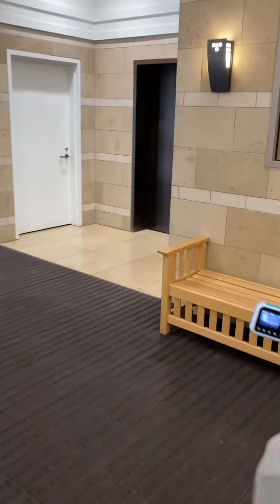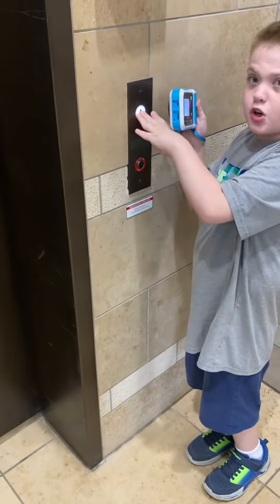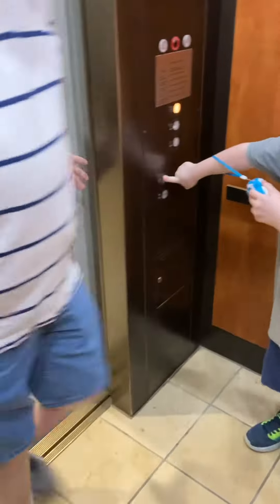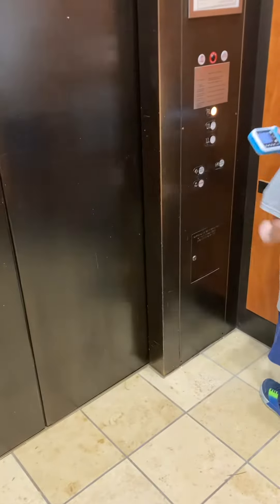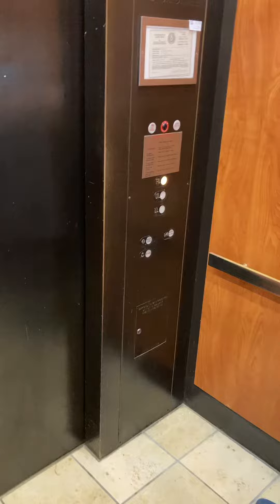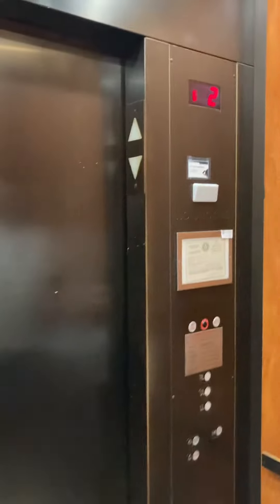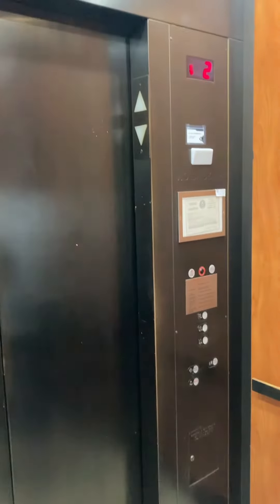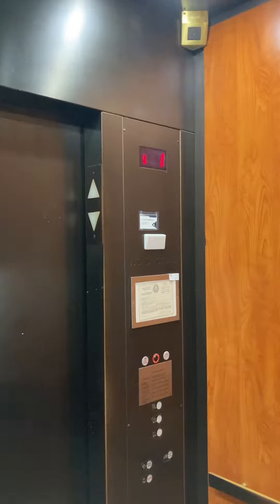Rough Schindler RT 300A elevator (Garage D entrance) at Willow bend mall (With a surprise guest)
We decided not to do the garage A ones because of how hot it was outside. I happen to unexpectedly run into an elevator enthusiast who is a huge fan of my channel and it was his birthday so I offered to feature him in videos since it was his birthday and I wanted to make it special for him and they said that we would love that. It put me in shock for a second because he suddenly said he knew my voice and that I’m elevators with ESH but I thought this was well worth it and his family was really happy that it made his birthday even more special.

Technical features:

Year installed: 2001
Brand: Schindler
Fixtures: RT
Capacity: 3,500 LBS
Controller: MPH-2
Speed: 125 FPM
Drive machine: 300A hydraulic
Floors served: 3
Door equipment: ECI
Door type: Center opening
Unit type: Passenger
Unit: 10 of 15
Mods: None
Decal number: 47049
Building designation: Garage D entrance